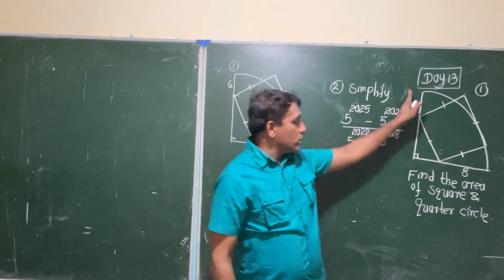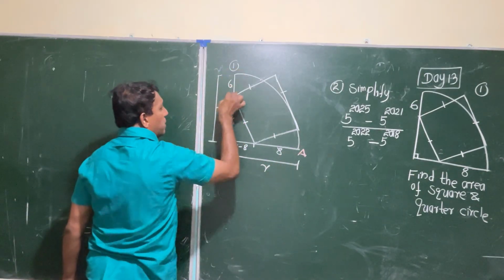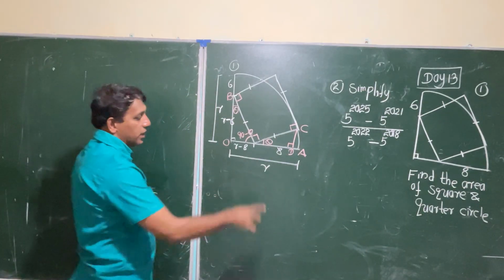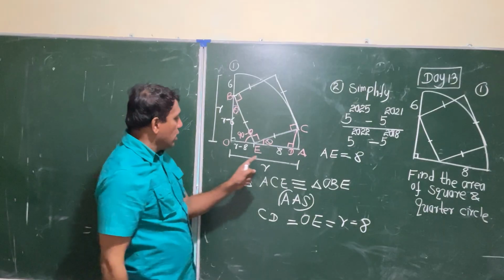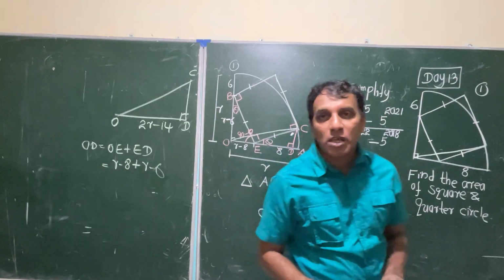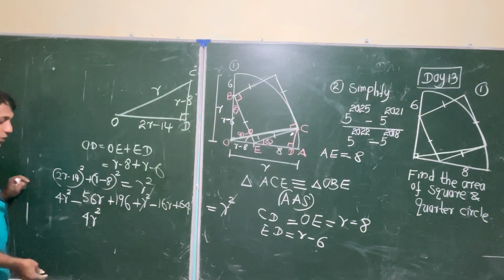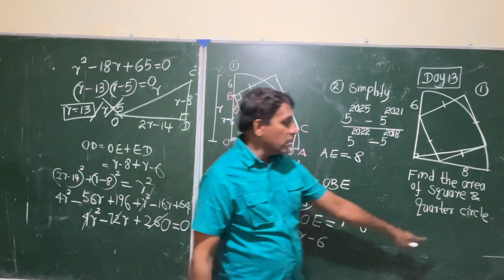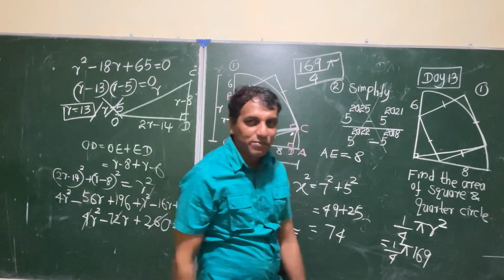DAY 13 : Finding ‘r’ නමි සුපිරි , ஒருங்கிசைவு தேவையா 🤔